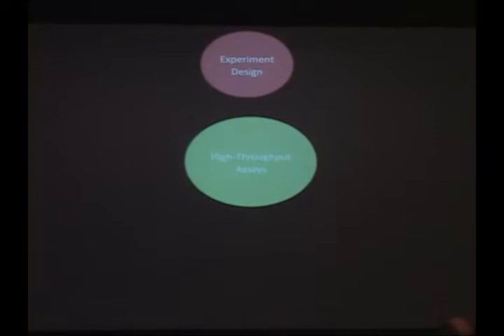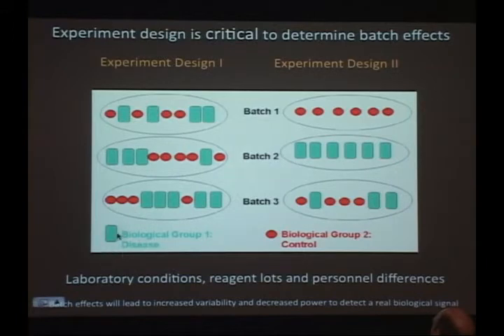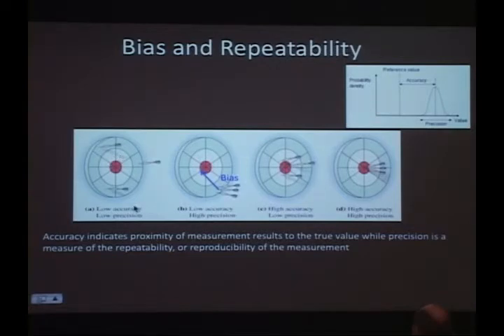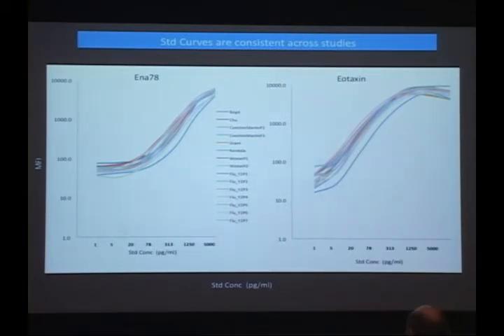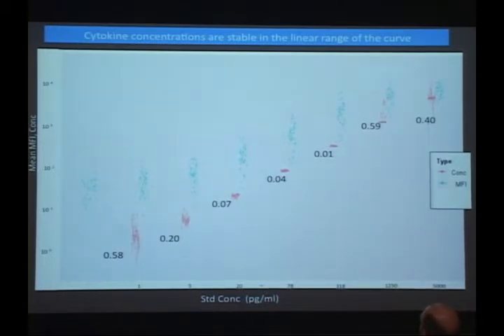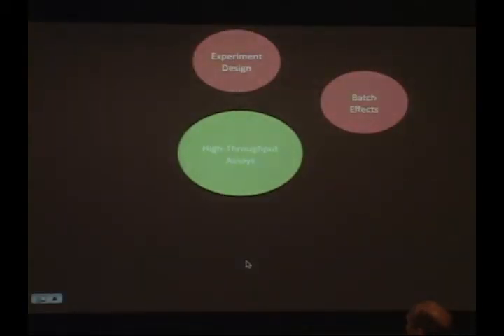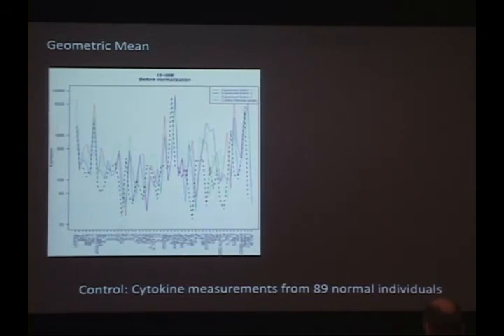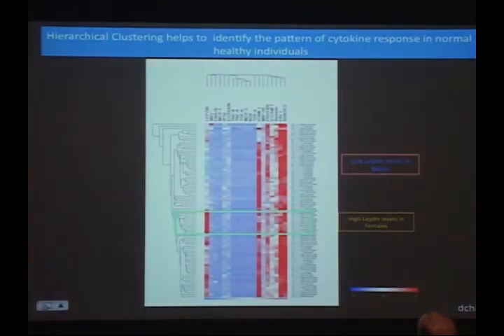13 Day3T6 Bhattacharya